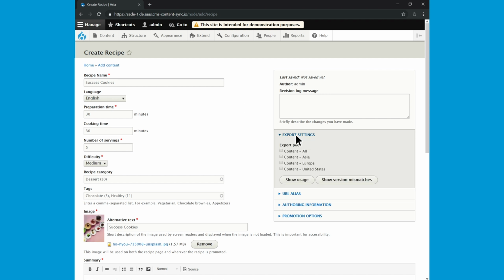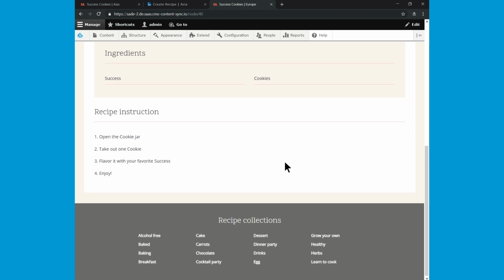Content Syndication for Drupal with Content Sync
Content Sync allows you to share content and media between multiple Drupal websites. You can use it to prepare your content on a private staging instance and then push it to your production environment by the click of a button. Or you can use it to connect any number of Drupal sites and share content between them.
Distribute your content automatically to all connected sites or provide your editors a simple interface for importing content and media by the click of a button- it’s all in your hands.